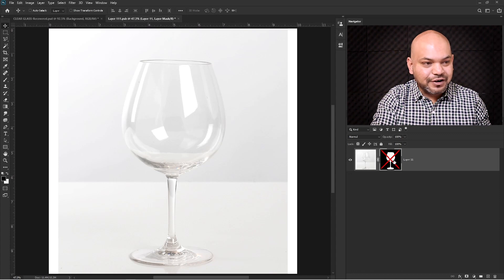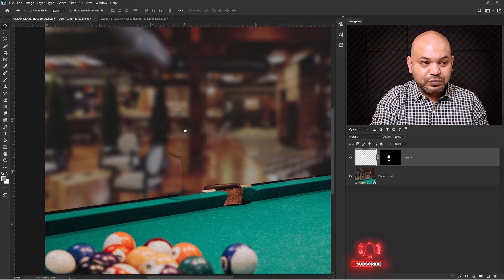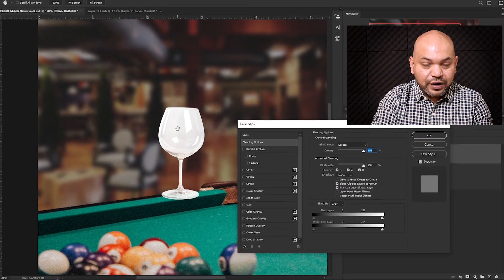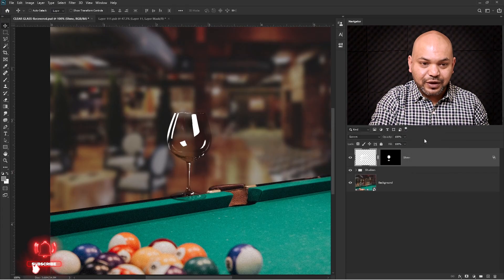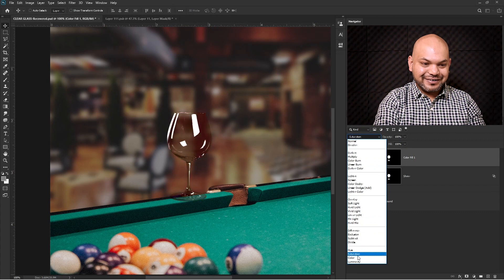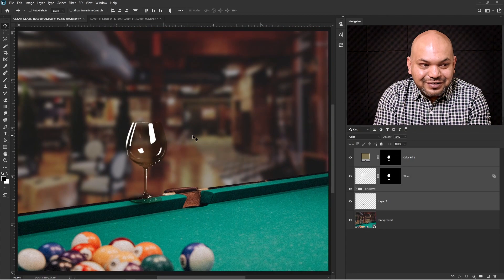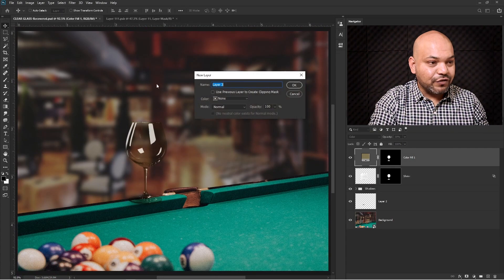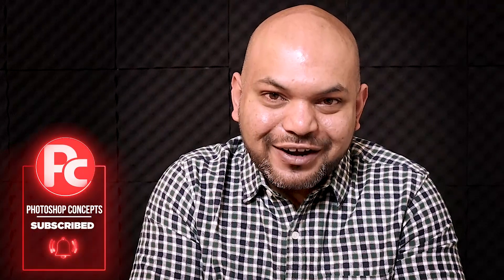How to Remove White Background From Glass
In This quick Photoshop tutorial, I’m going to explain how to remove white background from glass or transparent objects using blending mode of Multiply and Screen in Photoshop. Selecting glass background could be challenging especially if you are new to Photoshop but in this quick Photoshop tutorial, I’ve explained how easily you can change the background of any glass object in Photoshop without having depth knowledge of Photoshop with help of pen tool and two blending Modes.

If you would like to follow along here is link for assets used in tutorial